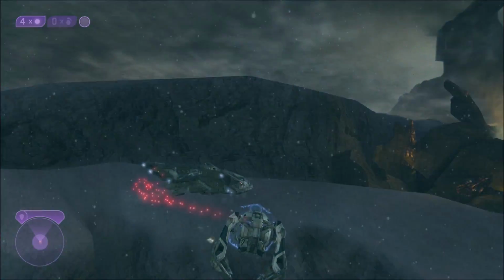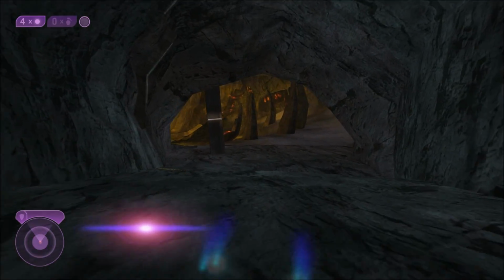Halo 2 - Playing As A Sentinel Enforcer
Here's a cool mod that let's you play as a Sentinel Enforcer in Halo 2. It's a fully functioning Sentinel Enforcer too! Enjoy!